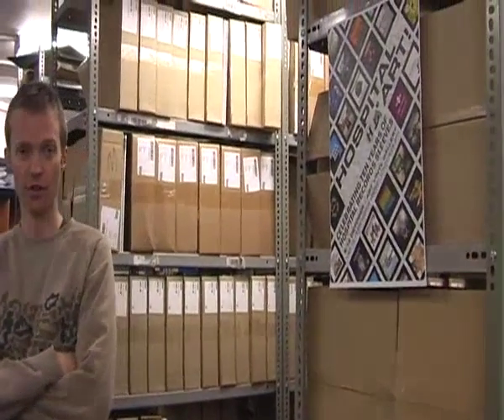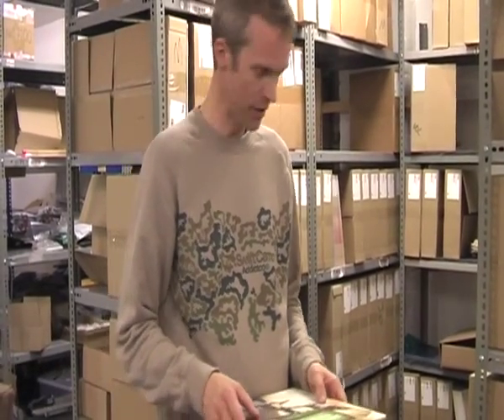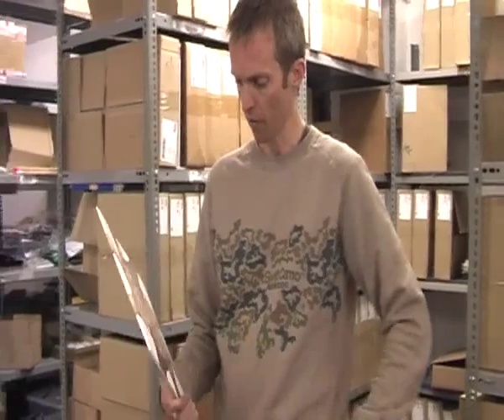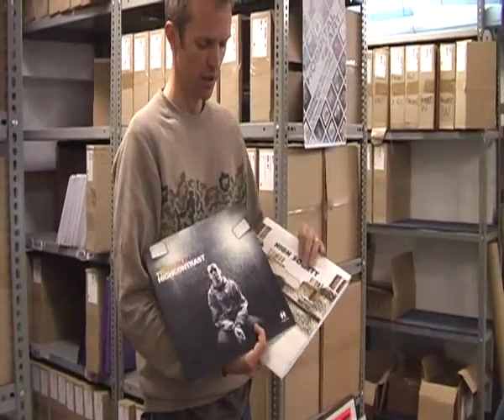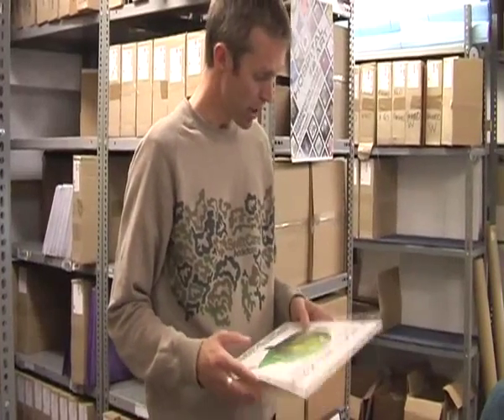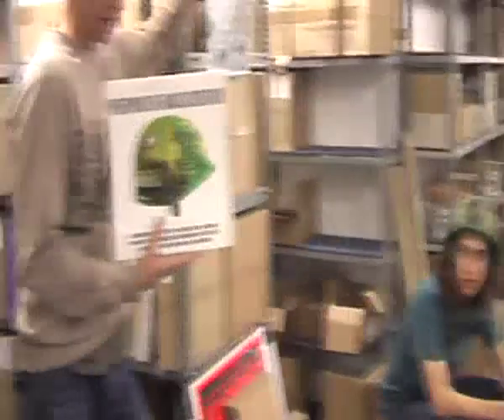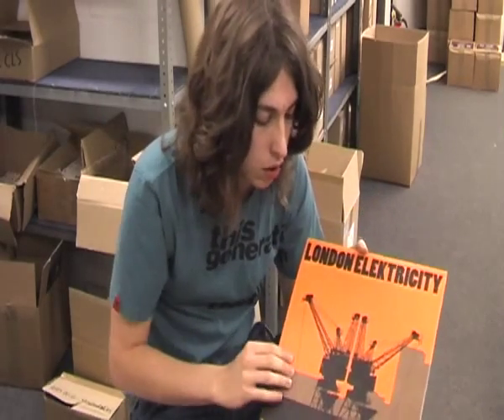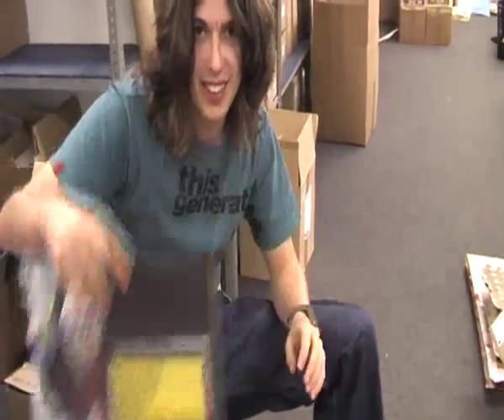Hospital's Art Podcast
Around the time of ten years of Hospital, we put on a gallery show of all of the Hospital artwork up to that point. At the time Chris Goss (Director of Hospital) & Ricky Trickartt (Creative genius) put together this little film to tell you all about the artwork.

track - Nu:Tone "The Things  That Lovers Do"